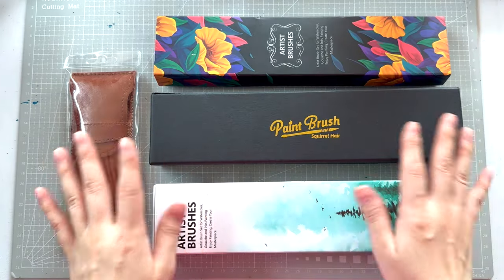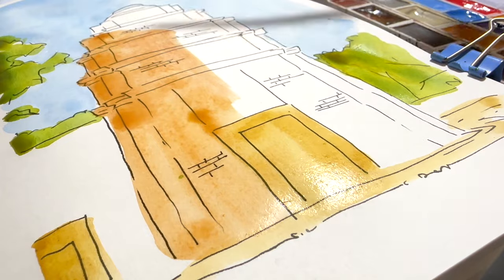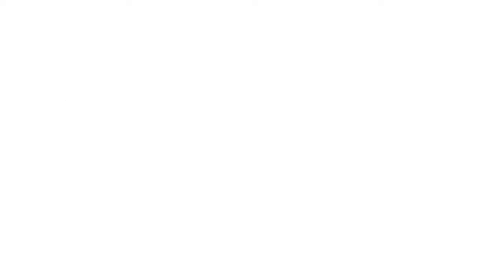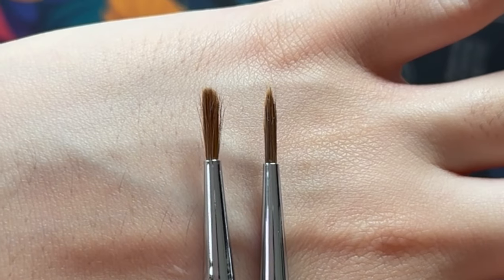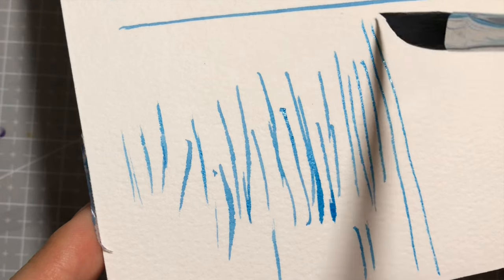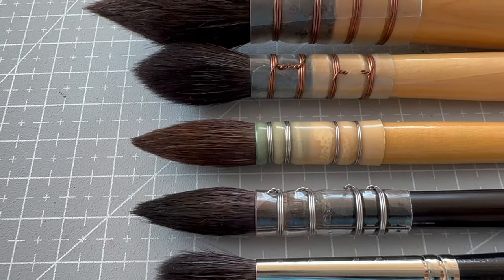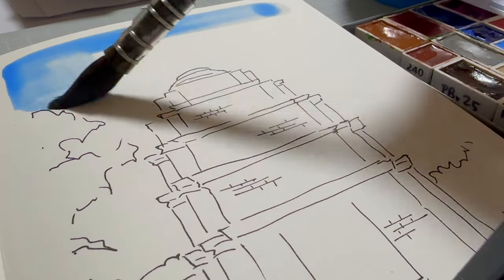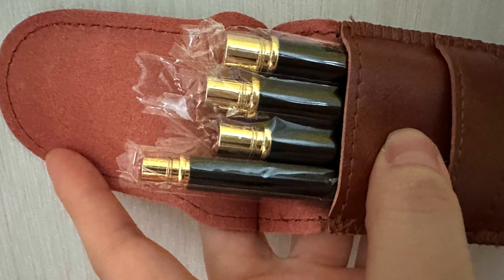Fuumuui Squirrel Mop and Travel Set Review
FAVES
💖paint